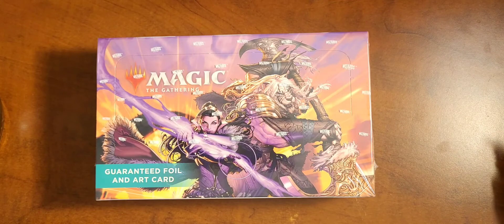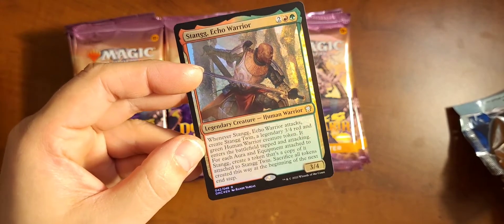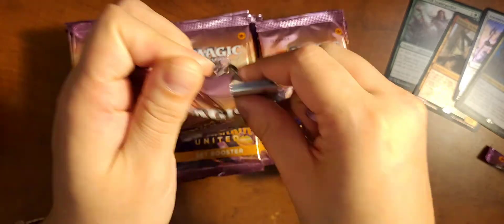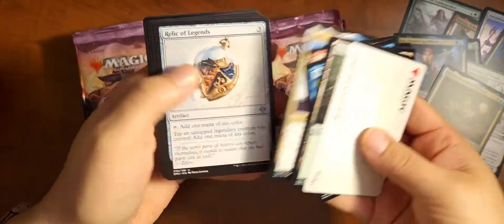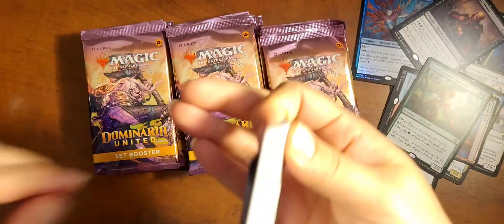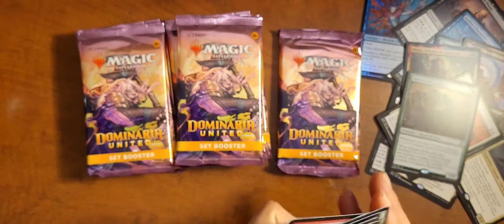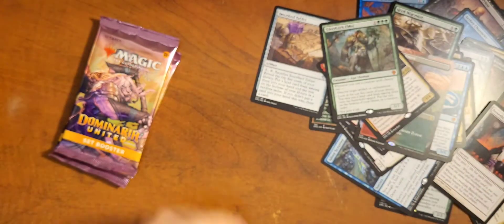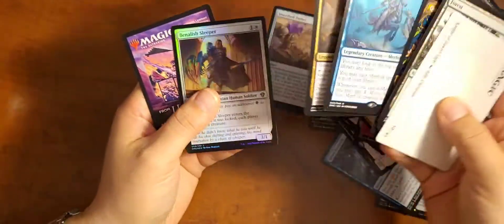Dominaria United Set Booster Box Speed Opening!